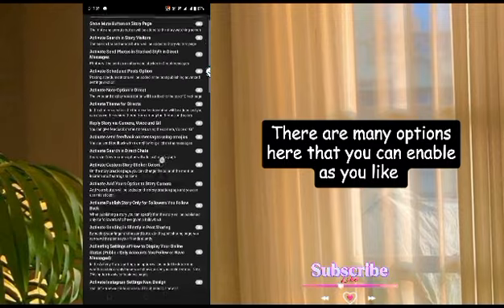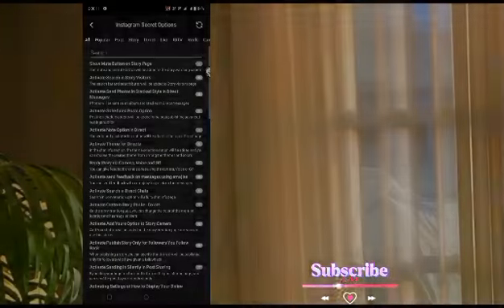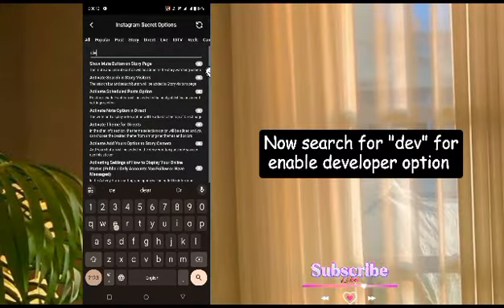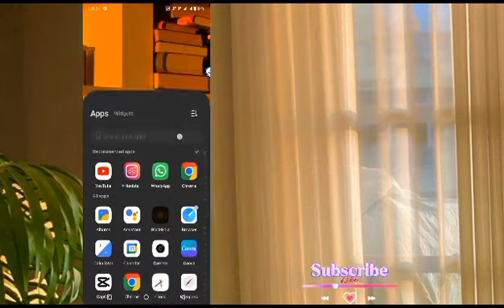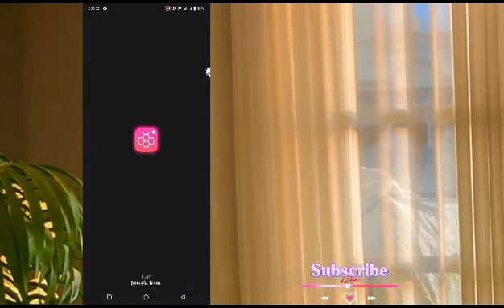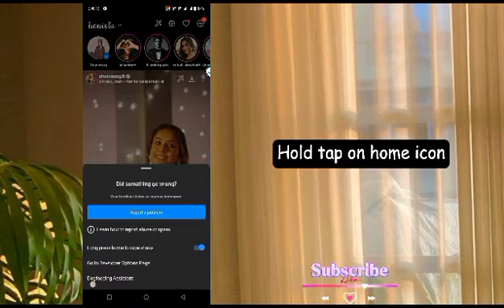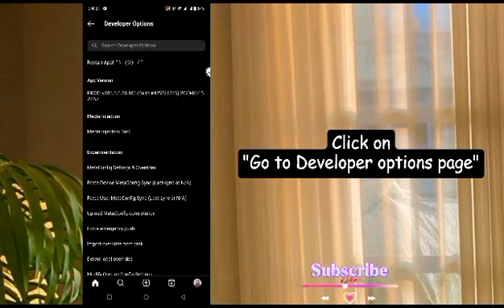Honista v7 Update IOS 16.4 Emojis On Honista IOS Fonts On Honista Full iPhone Instagram On Android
🌴 :: 𝚒𝚗𝚏𝚘 :: 🌿
 Honista v7 Update | IOS 16.4 Emojis On Honista | IOS Fonts On Honista| Full iPhone Instagram On Android | Share Reels Like Iphone With Timer

Hey Everyone!
I'm Shining Shimmer or Atfiya! Welcome to my another video. Today's video is about Honista.
In this video i'm going to show you How to get IOS Emojis without zfont, IOS Font Without Zfont,Share Reels Like Iphone with timer,60 Second Stories, Note Features On Android Instagram.Iphone Instagram On Android. Full IPhone Instagram On Android.

I hope you are learn many🤍🥳

🌴 :: 𝚌𝚛𝚎𝚍𝚒𝚝𝚜 :: 🌿

description made by blxssi

Spent Time ♫︎

🌴 :: 𝚍𝚘𝚠𝚗𝚕𝚘𝚊𝚍 𝚖𝚊𝚝𝚎𝚛𝚒𝚊𝚕𝚜 :: 🌿

🌴 :: 𝚏𝚊𝚚 :: 🌿

↳ 𝗾 :: 𝘞𝘩𝘢𝘵'𝘴 𝘮𝘺 𝘕𝘢𝘮𝘦?

         𝗮 :: 𝘈𝘵𝘧𝘪𝘺𝘢

↳ 𝗾 :: 𝘞𝘩𝘢𝘵'𝘴 𝘮𝘺 𝘈𝘨𝘦

         𝗮 :: 12+

↳ 𝗾 :: 𝘞𝘩𝘢𝘵'𝘴 𝘮𝘺 𝘰𝘧𝘧𝘪𝘤𝘢𝘭 𝘢𝘤𝘤 𝘰𝘧 𝘐𝘯𝘴𝘵𝘢𝘨𝘳𝘢𝘮

         𝗮 :: 𝘪𝘵𝘴𝘴𝘩𝘪𝘯𝘪𝘯𝘨𝘴𝘩𝘪𝘮𝘮𝘦𝘳

🌴 :: 𝚜𝚘𝚌𝚒𝚊𝚕𝚜 :: 🌿

🌴 :: 𝚝𝚊𝚐𝚜 [𝚒𝚐𝚗𝚘𝚛𝚎] :: 🌿
Honista v7 Update | IOS 16.4 Emojis On Honista | IOS Fonts On Honista| iPhone Instagram On Android
honista v7 update,
honista instagram,
honista new version v7,
honista feature hidden mention,
iphone emoji on android instagram,
iphone instagram in android,
iphone story instagram android,
instander new update,
instander new features,
instander new version download,
emoji switch iphone to android,
share reels like ios instagram on android,
how to share reel with timer using android,
ios reel on android,
iphone instagram for android,
Full iphone instagram on android,
iphone reel timer,
best iphone emojis for android,
step to install iphone emojis on android instagram,
emoji iphone di android,
how to use iphone instagram on android,
iphone instagram on android,
ios instagram on android,
iphone emoji for instagram story in android,
round edge and timer on instagram story,
share reels like iphone,
share reels like iphone without png,
iphone story with timer,
ios emojis + ios fonts on android instagram,
instander apk download,
instander features,
how to download instander,
how to download instander apk in android,
how to have iphone emojis on instagram,
instagram iphone emoji,
instagram iphone emoji in android,
Instagram de iphone,
how to get iphone emojis on instagram story,
iphone emojis +iphone fonts on android instagram,
how to make reels like iphone in android,
how to put ios emojis on instagram,
how to get iphone instagram on android,
iphone instagram for android 2023,
how to install iphone instagram on android,
iphone emojis on instagram without zfont,
iphone style emojis on android instagram,
Round edges reels android,
reels like iphone,
how to post 60 seconds instagram story,
iphone 15.4 emojis on android instagram,
round edges instagram story android,
round edges instagram story,
iphone 15 emoji iphone di instagram story android,
It'z Shining Shimmer,